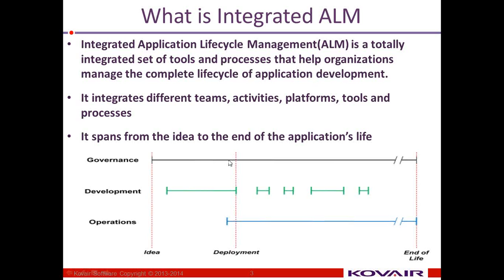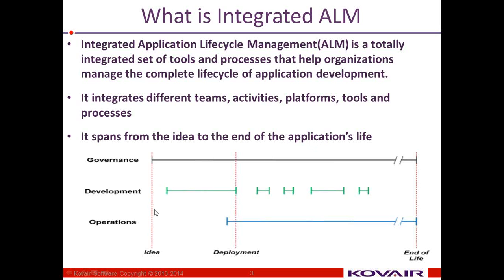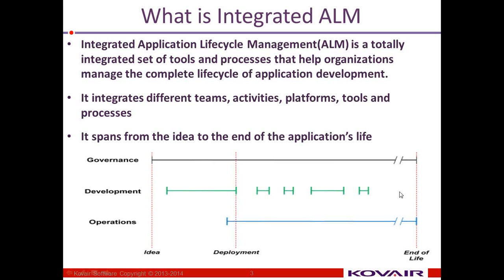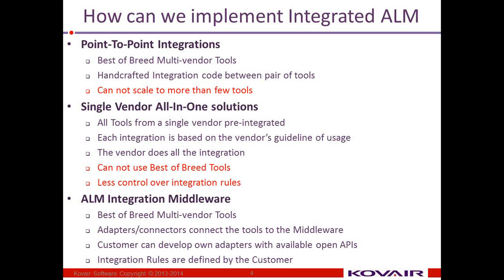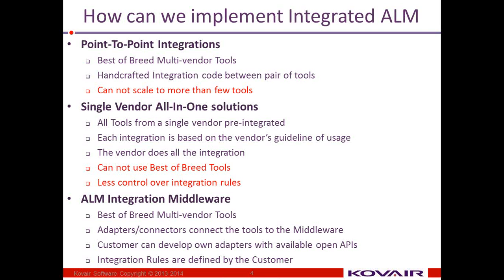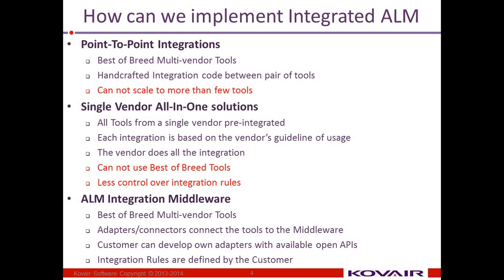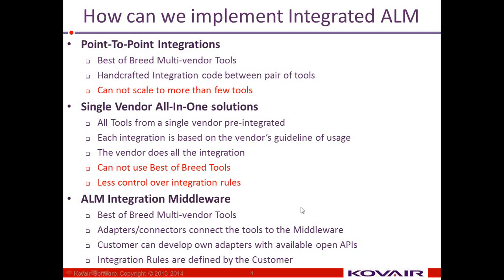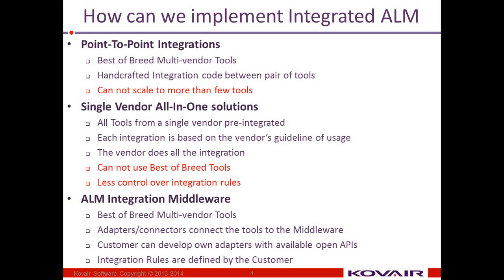Copy of Predictive Metrics in Integrated ALM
What is Integrated ALM?
What are the benefits of Integrated ALM?
How can real-time metrics be produced with Integrated ALM?
How these metrics can be used to predict Quality of the final product?
How Integrated ALM can be used achieve better Quality?